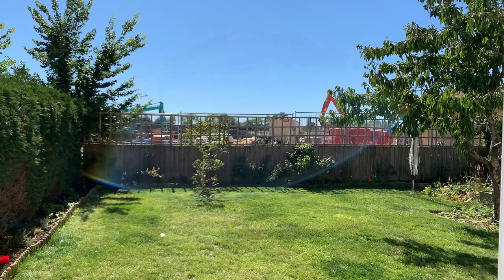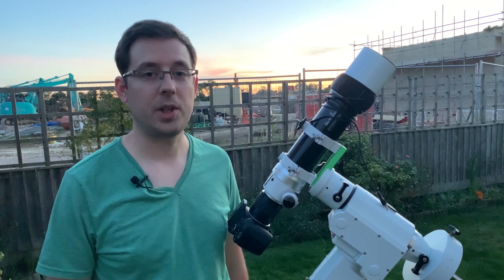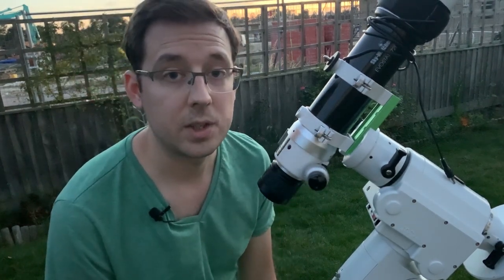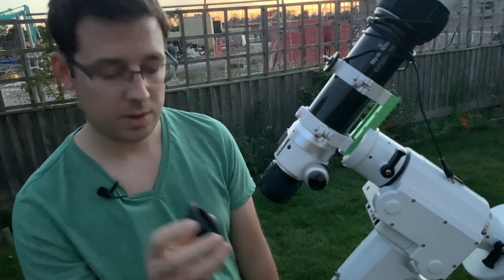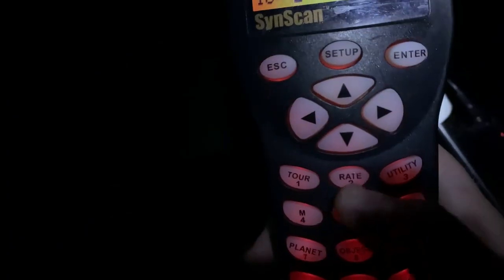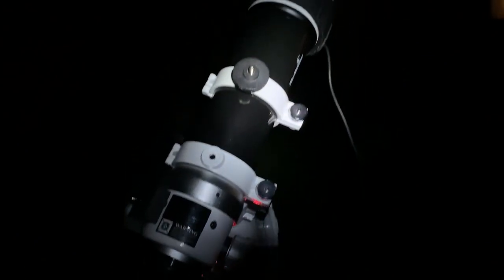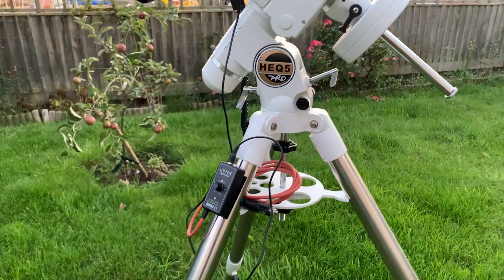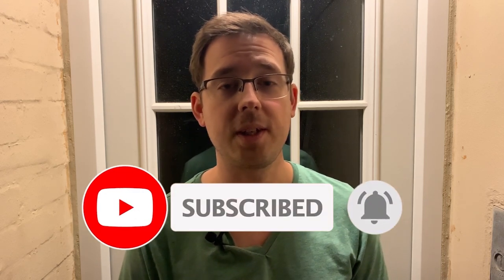Let's Photograph the Soul Nebula | DSLR Astrophotography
Tonight I'm taking a photograph of the Soul Nebula! Also known as IC1848, the Soul Nebula is an emission nebula in the constellation of Cassiopeia. It's a perfect target for my setup, the Sky-Watcher Evostar 72ED and modified DSLR, coupled with the Optolong L-eNhance filter to really bring out those details.

DSLR Shutter release cable